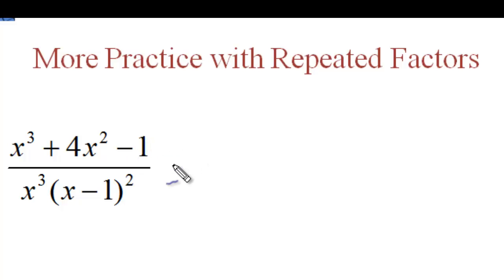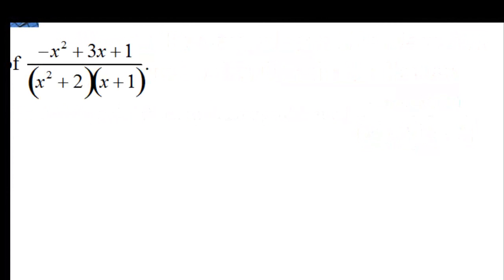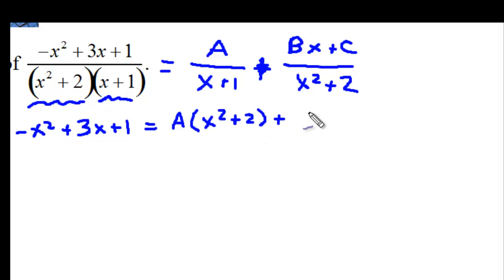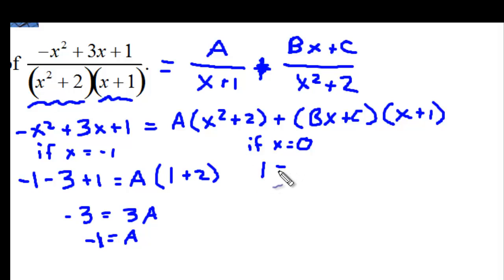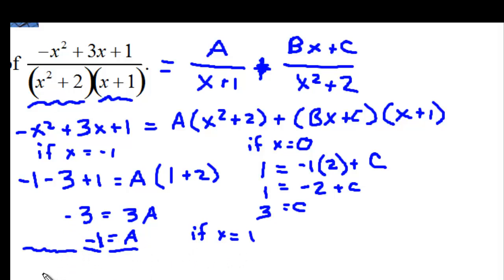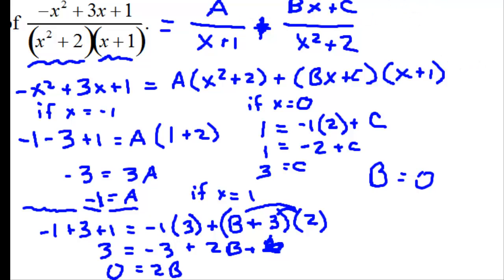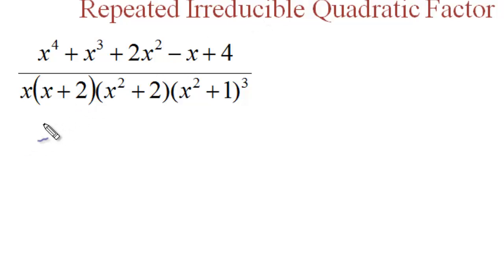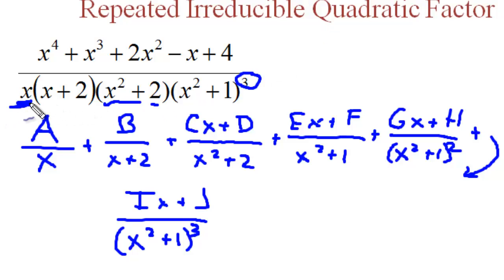Partial Fractions part 2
partial fractions with irriducible quadratic factors